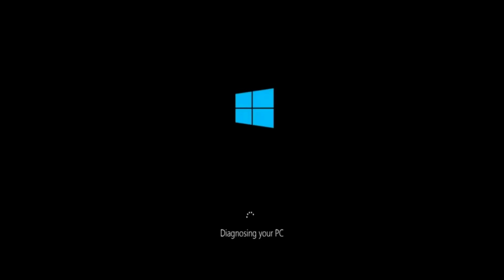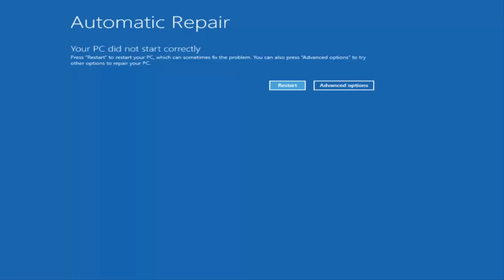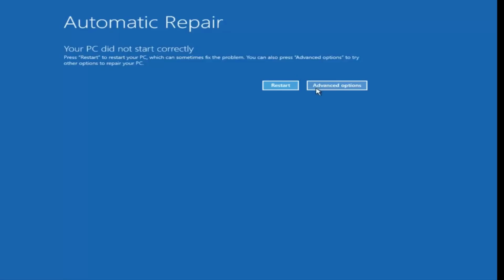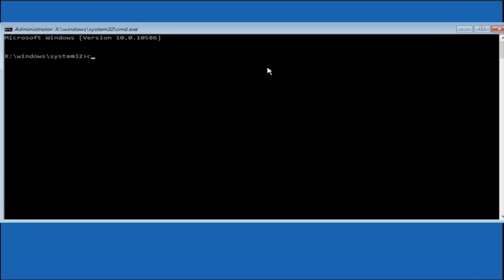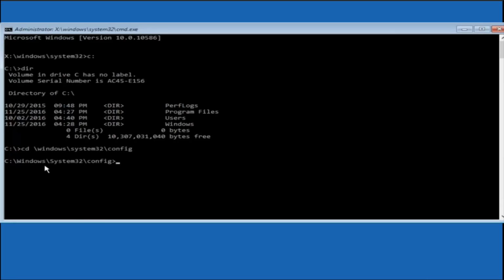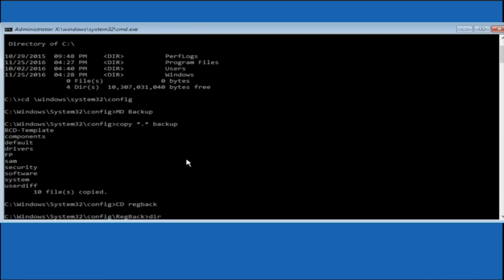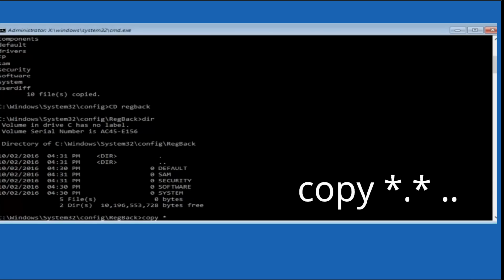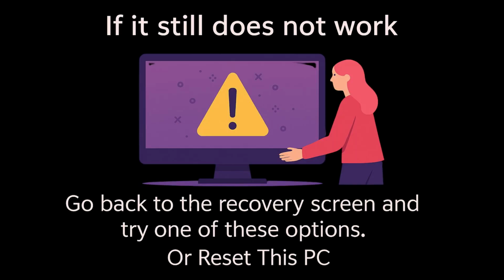Fix Windows 10 Stuck in Automatic Repair Loop [2025 Guide]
Is your Windows 10 PC stuck in an endless Automatic Repair loop? Don’t worry — in this step-by-step 2025 guide, I’ll show you exactly how to fix it and get your system running normally again.

✅ In this video, you’ll learn how to:

Use advanced startup options

Perform system restore or startup repair

Fix boot configuration with Command Prompt

Rebuild the BCD (Boot Configuration Data)

Disable automatic repair (if needed)

💡 This guide is updated for 2025 and works on all Windows 10 versions.